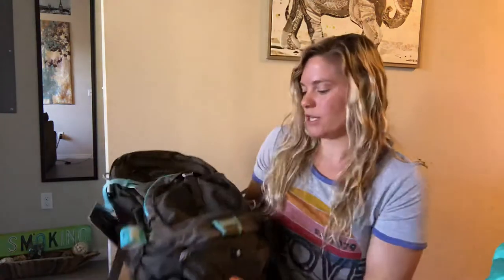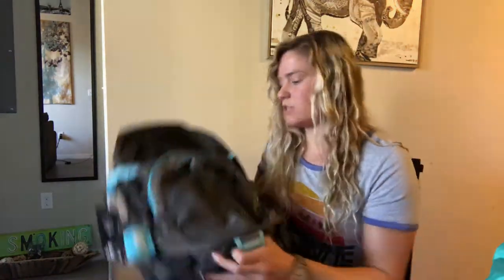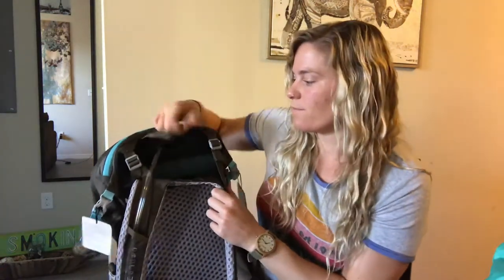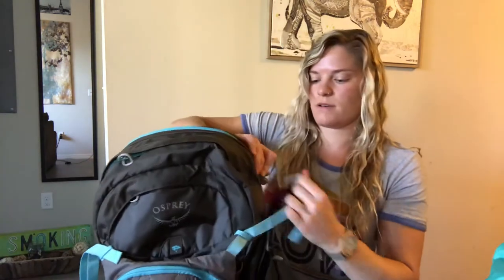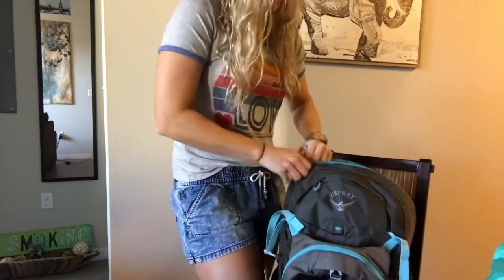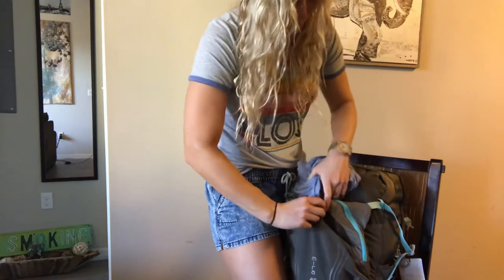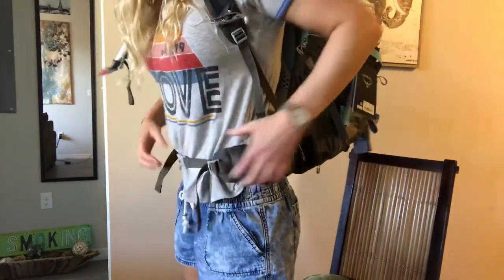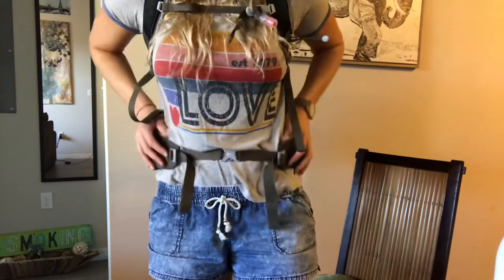2018 Women’s Osprey Mira AG 34: Camino de Santiago Hiking Backpack Review